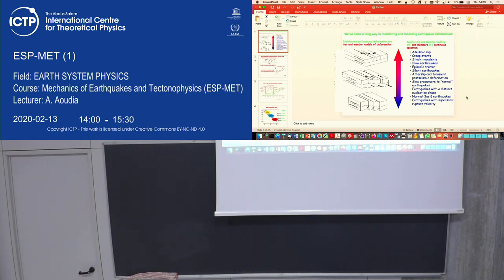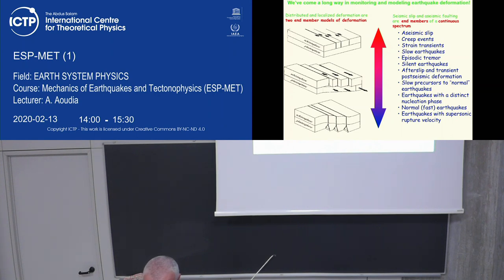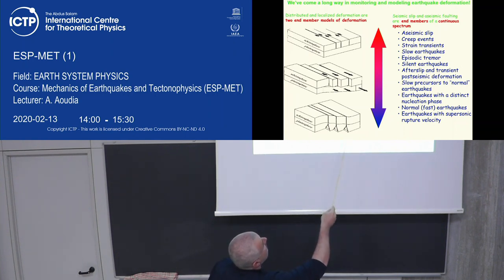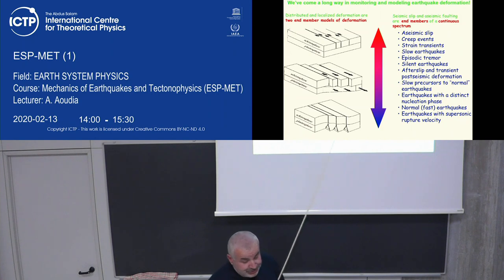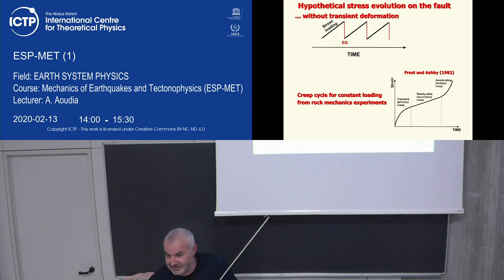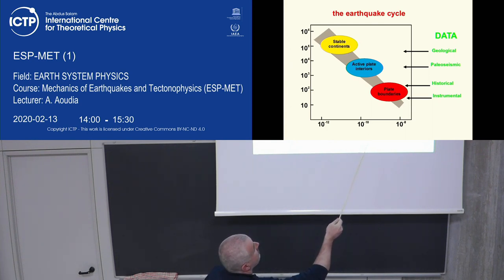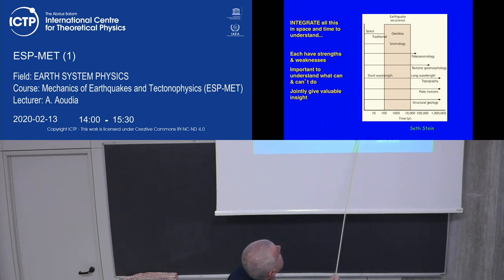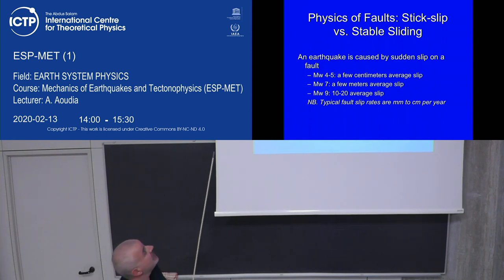Mechanics of Earthquakes and Tectonophysics (ESP-MET) Lecture 1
EARTH PHYSICS SYSTEM
Mechanics of Earthquakes and Tectonophysics (ESP-MET)
A. Aouida
ESP-MET_L01.mp4